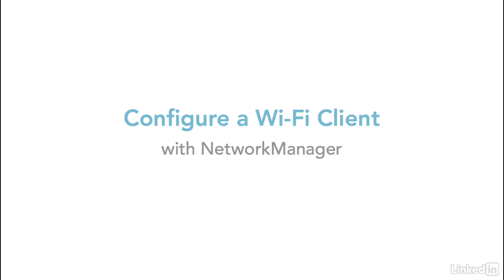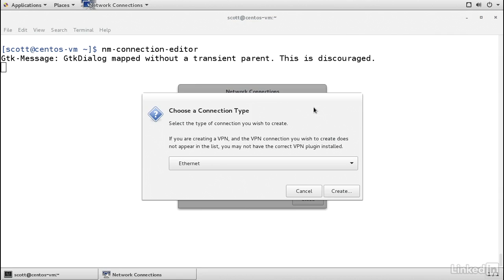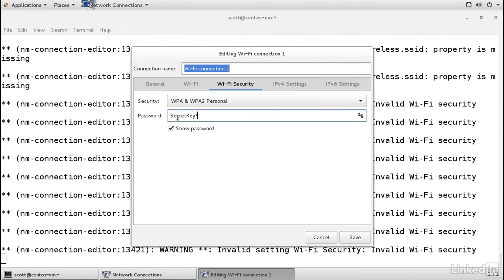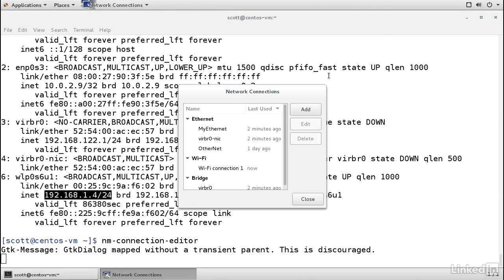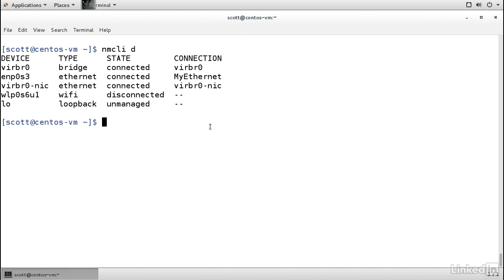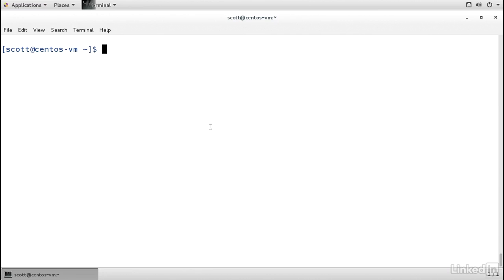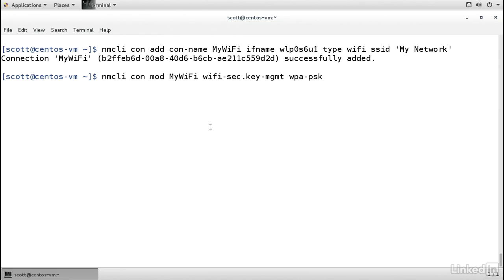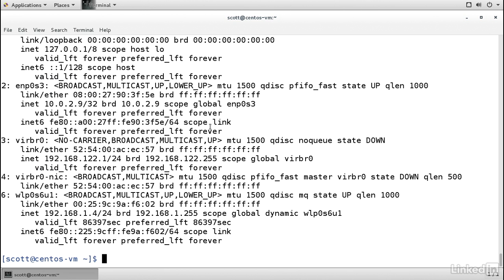tutorial Linux Configure WiFi 011